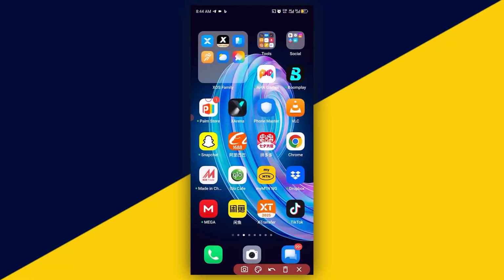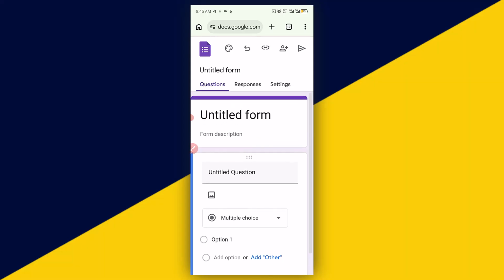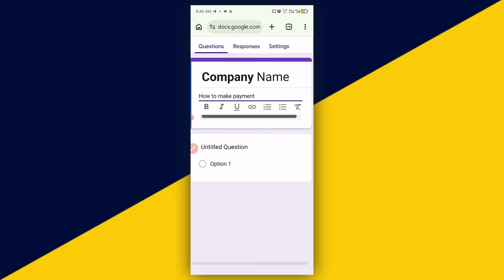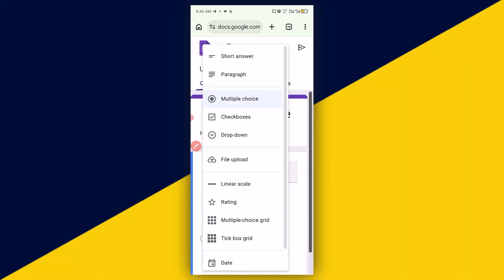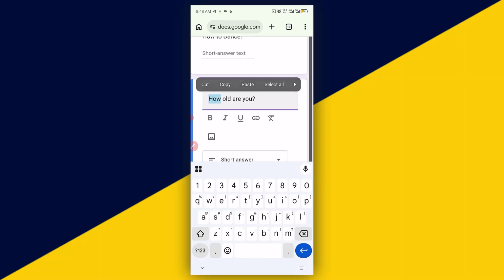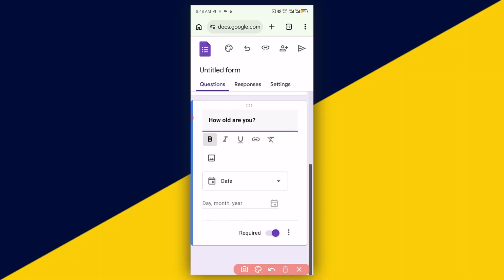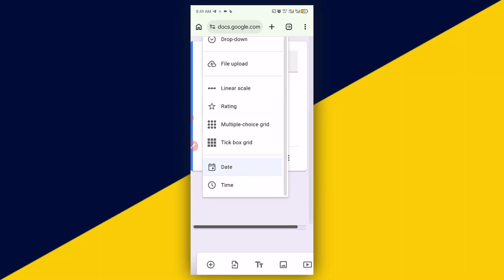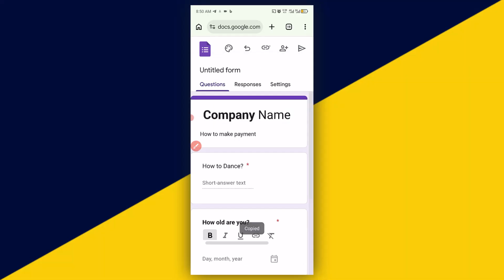How to Make Google Form on Your Phone & Share Link